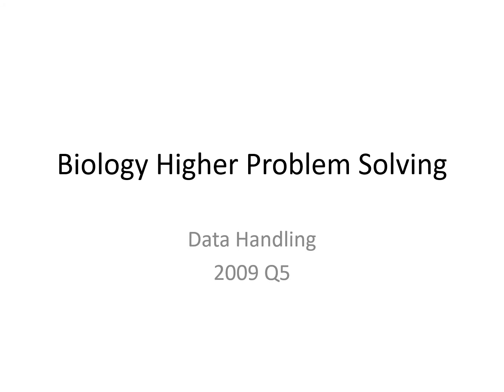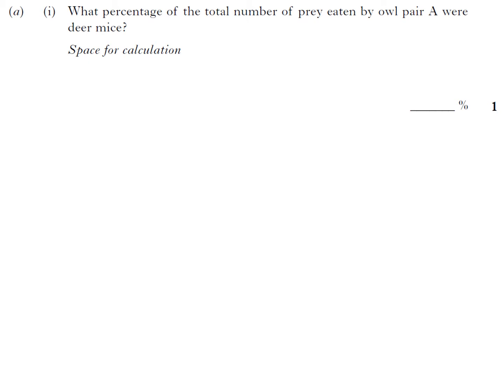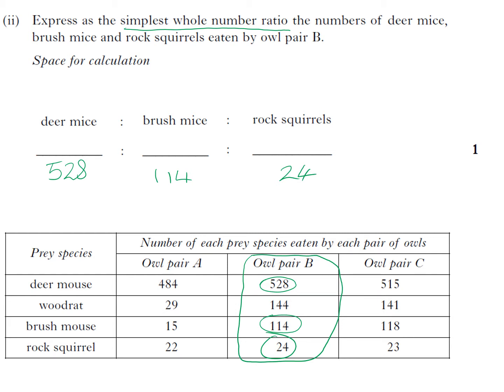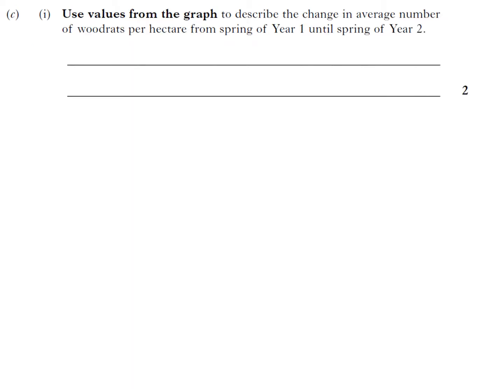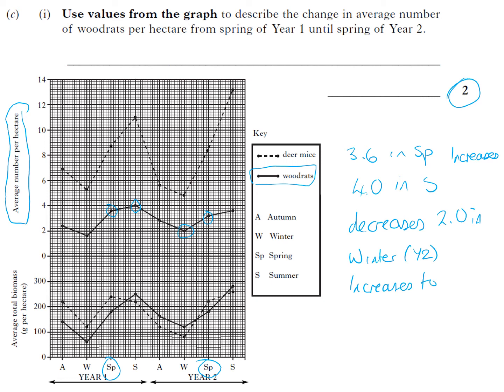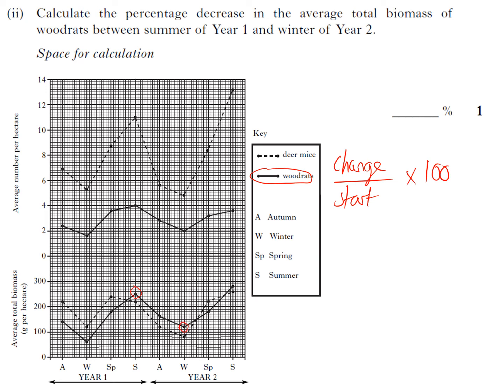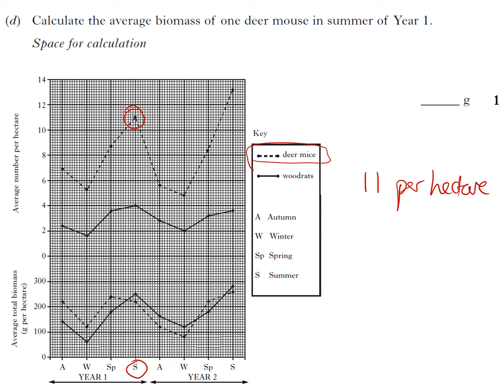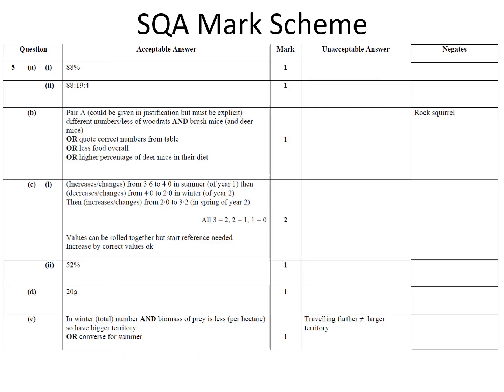BiH PS DH 2009 Q5